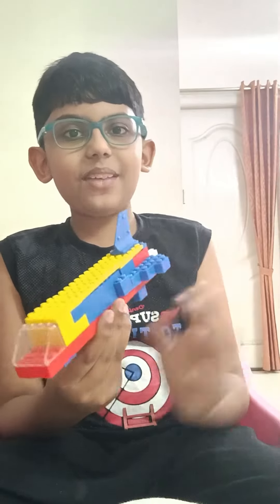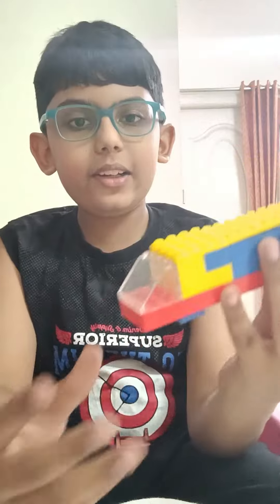Space shuttle with Aeromech blocks | Guhan | Factbubble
Hello everyone! today i have made a space shuttle with blocks!